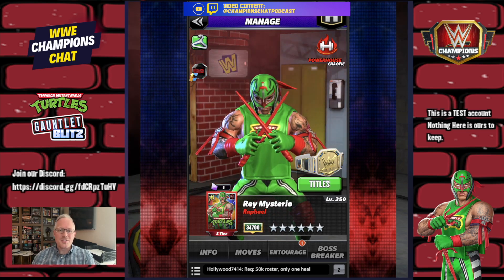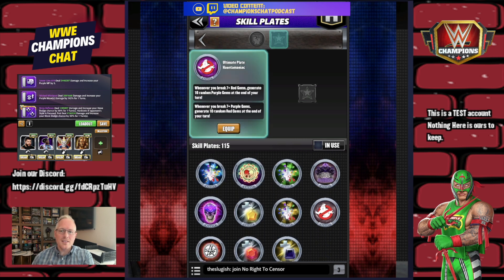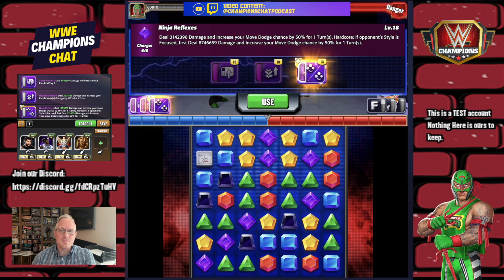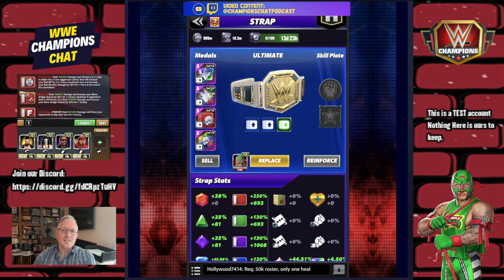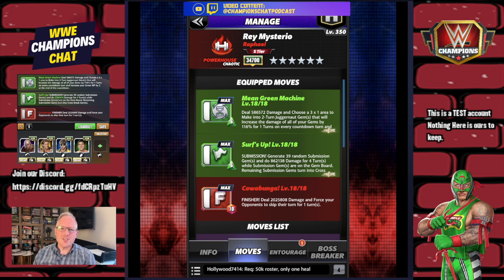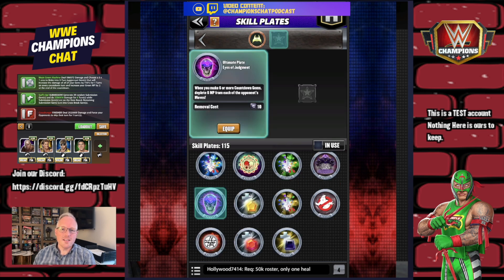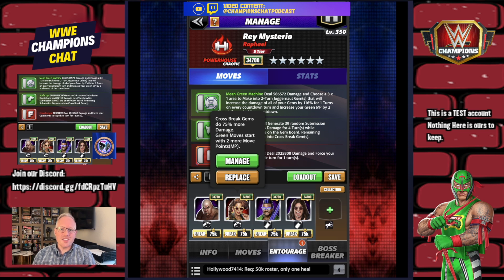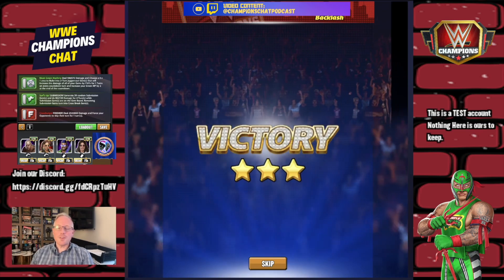POWERful Coach | "Raphael" Rey Mysterio | Break It Down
It's time to Break it Down with Rey Mysterio "Raphael."

Break it Down gives you 3 move sets in around under 30 Minutes to get you started with your new character. Be sure to check out our "POWER RATING" video which is recorded live every Friday on the @WWEChampionsGame official Twitch where we'll work together to figure out where this character fits in the power ratings and where they might fit on your roster.